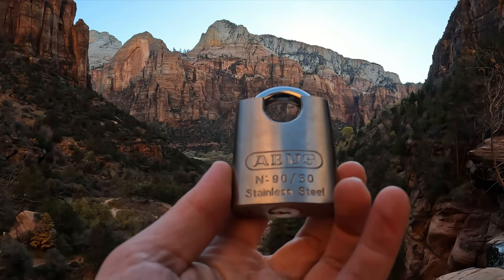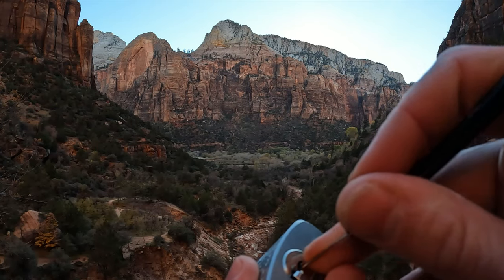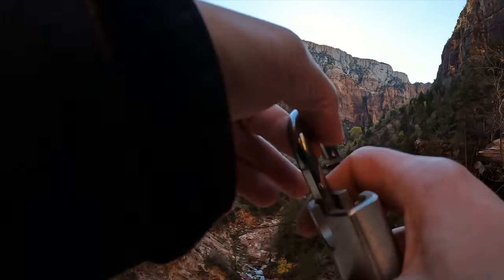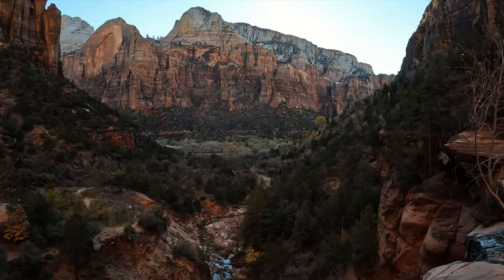231) Abus 90 50mm Padlock Picked at Emerald Pools Trail, Zion National Park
Abus 90 50mm Padlock Picked
Middle Emerald Pool, Emerald Pools Trail, Zion National Park
Lock is not guttable

00:00 - Intro
00:20 - Start Picking
06:35 - Open
07:17 - View of landscape